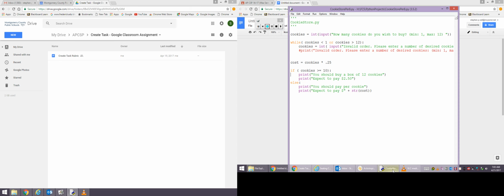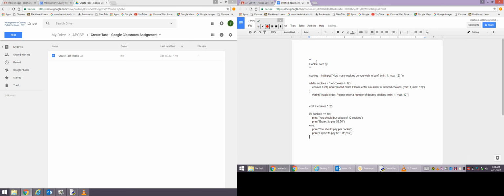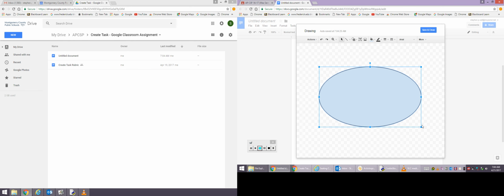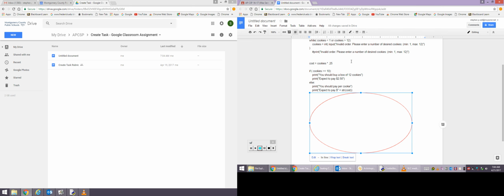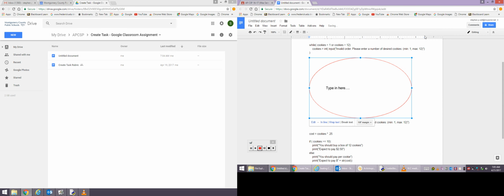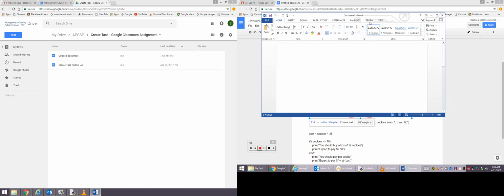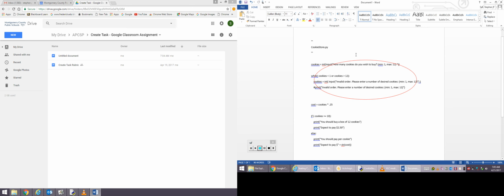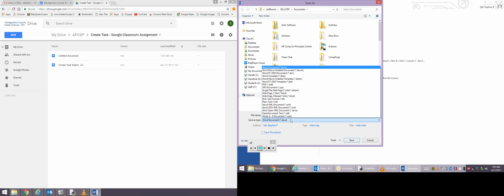Rectangle Circle in Word